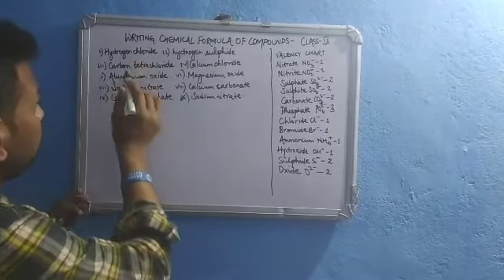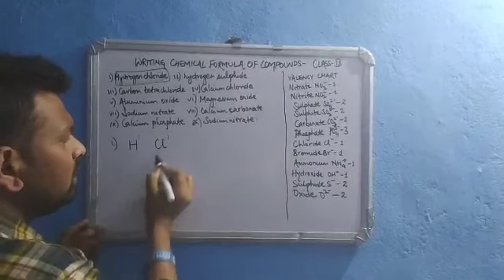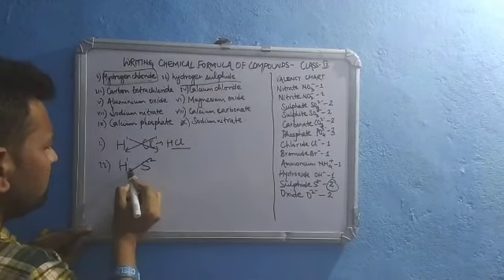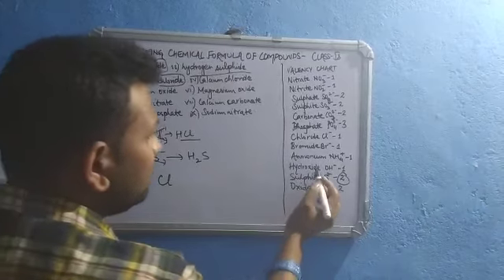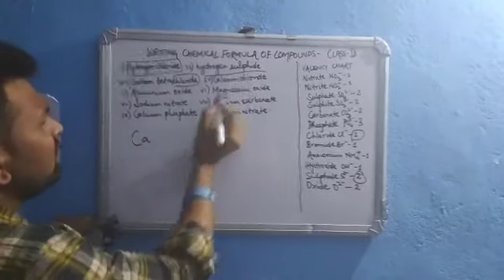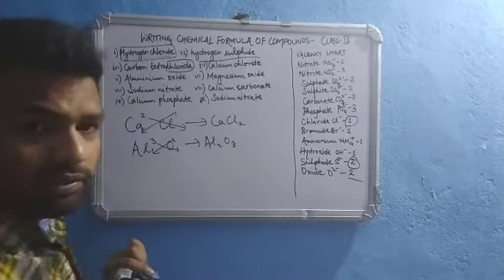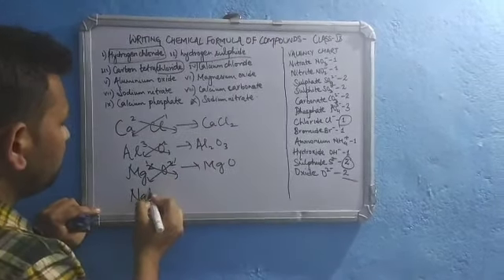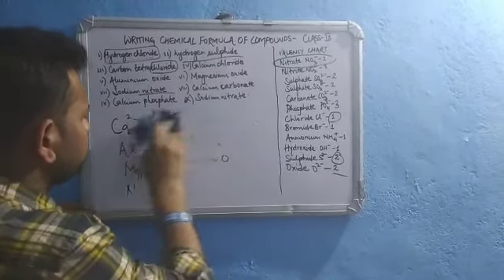CLASS -IX - SCIENCE " WRITING CHEMICAL FORMULA OF COMPOUNDS"